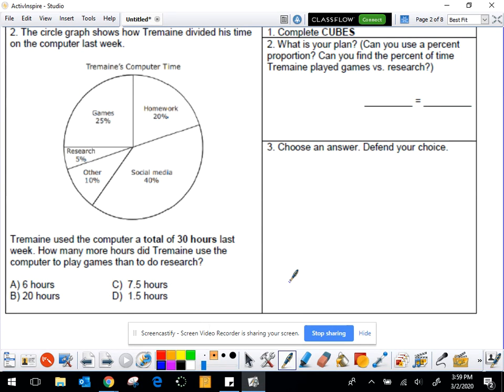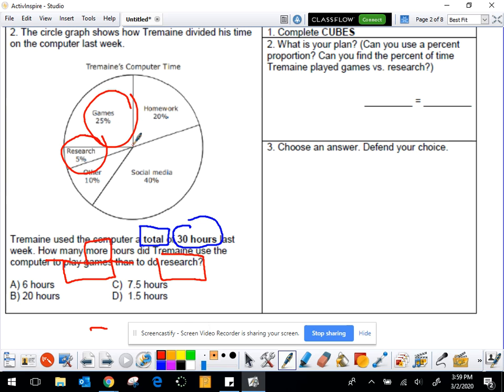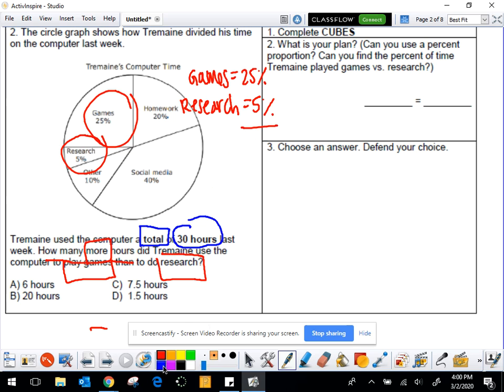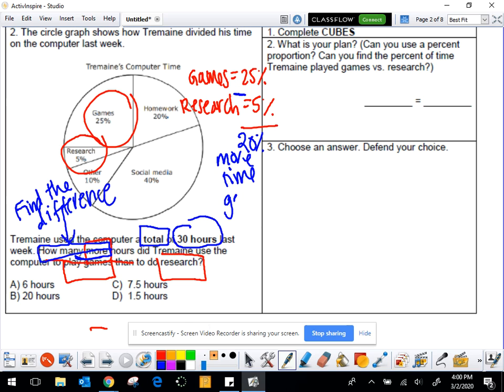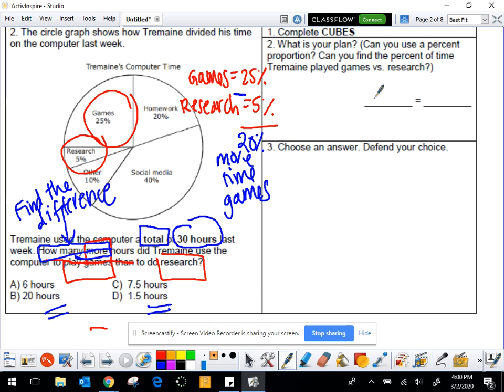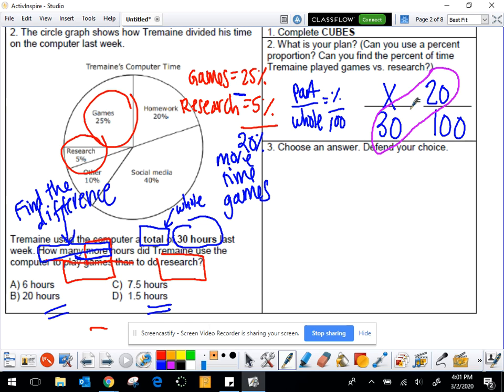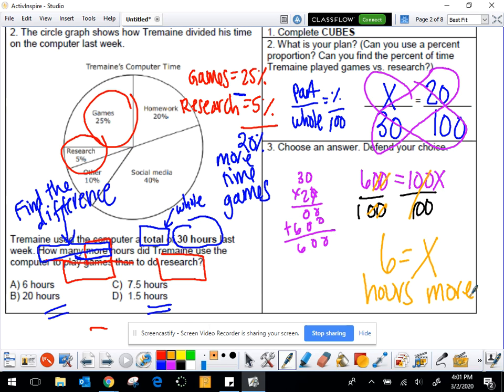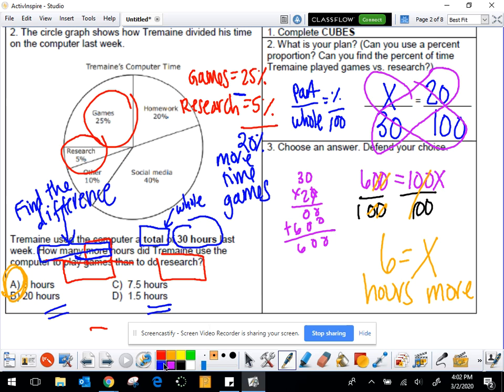Test 10 Review Q2